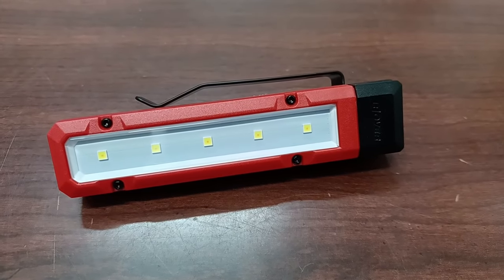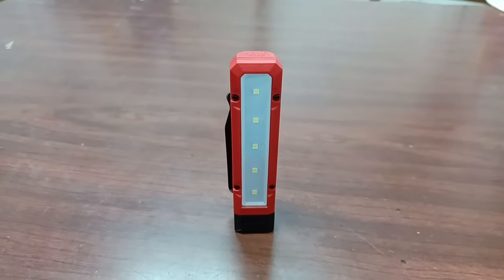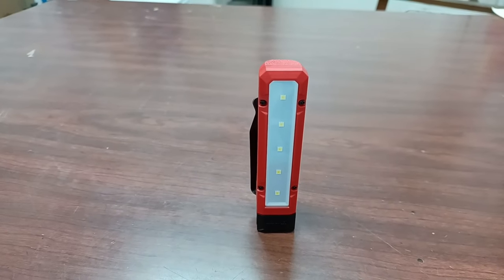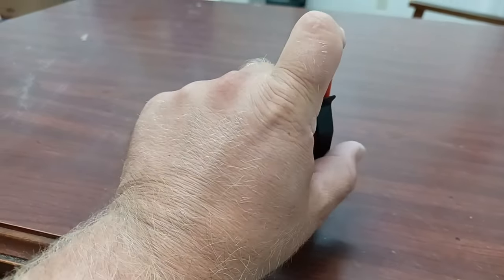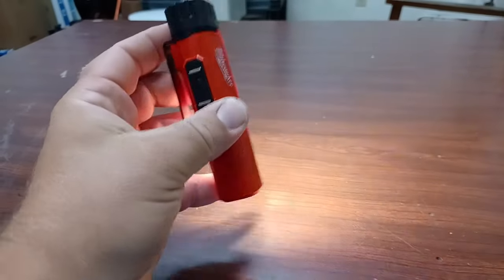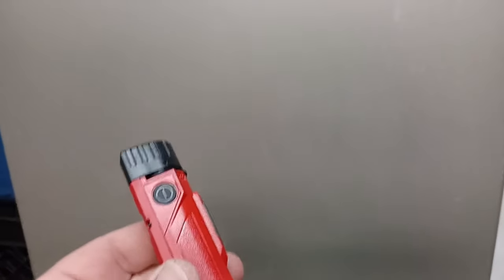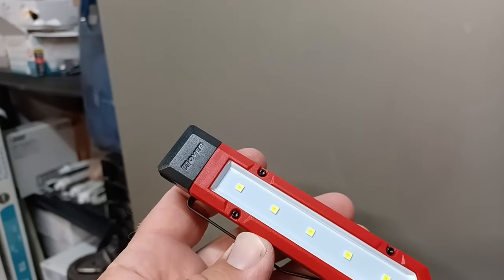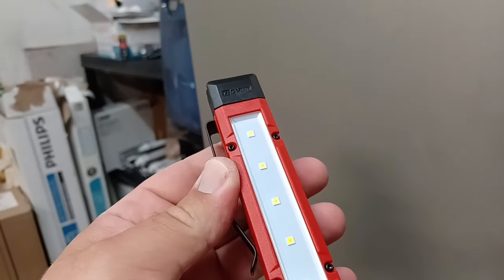Rover Mini Flood Light is it worth it?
Milwaukee's rover mini flood light is a 300 lumin with a high and low setting and several mounting options.